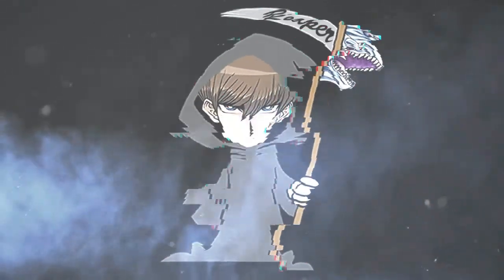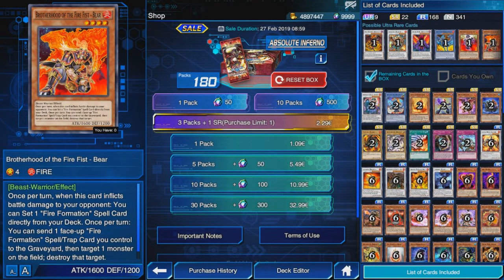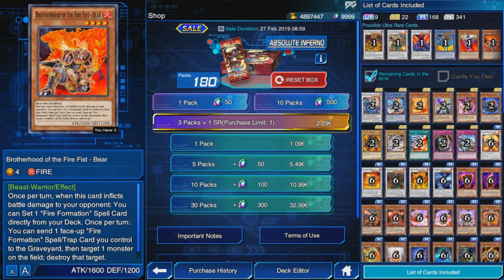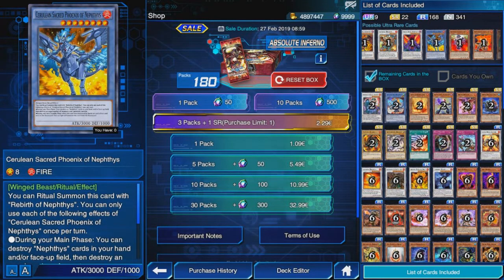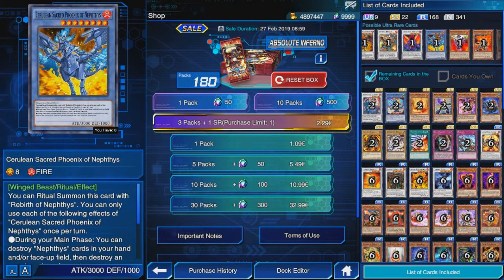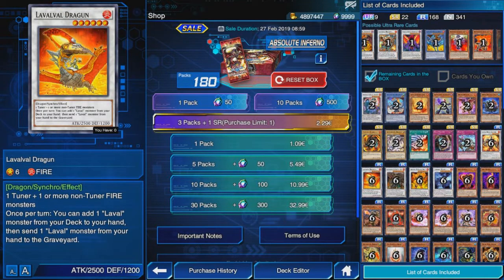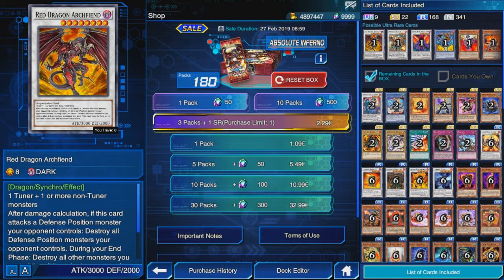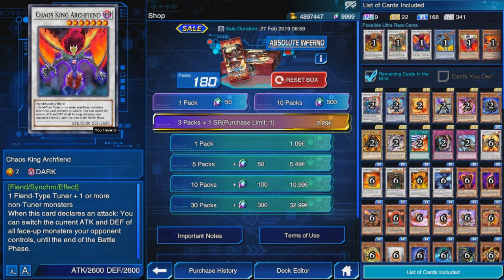Absolute Inferno Main Box Review [Yu-Gi-Oh! Duel Links F2P]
Absolute Inferno is out and here is my review on it!